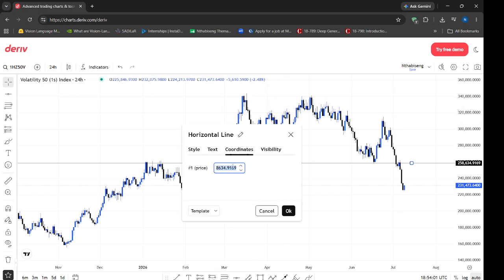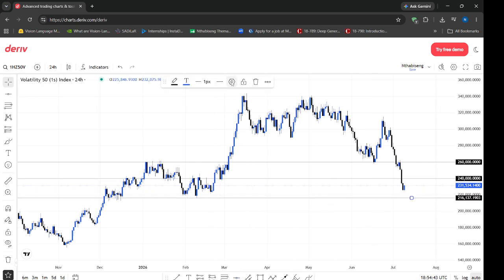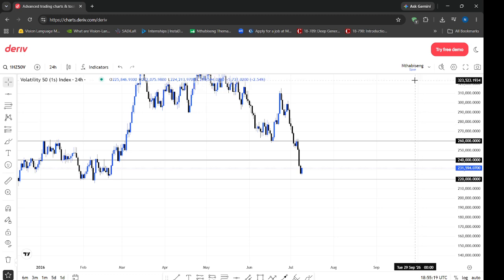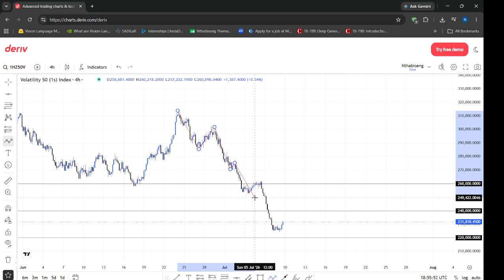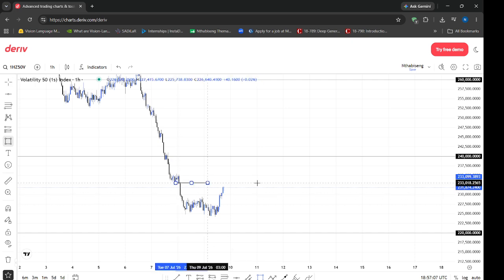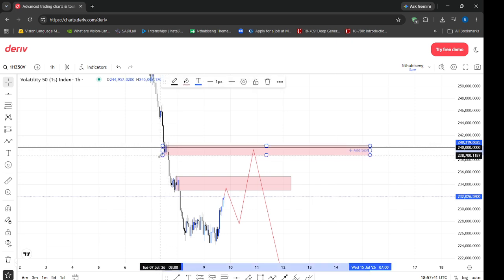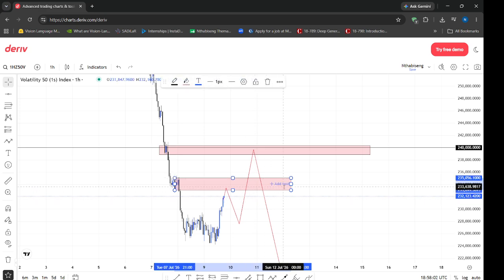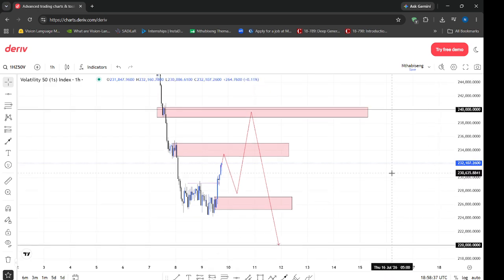Analyse Volatility 50(1s) in 5 mins SMC